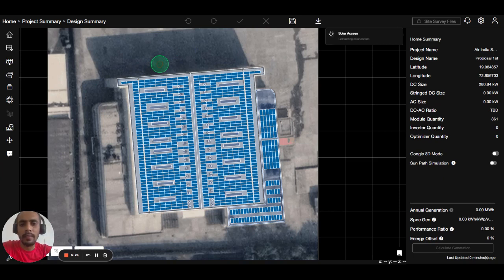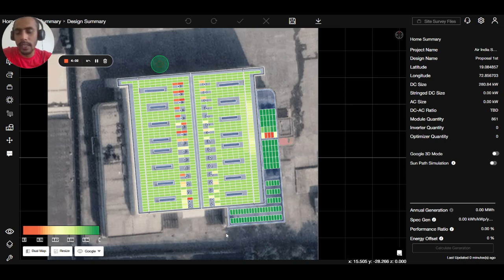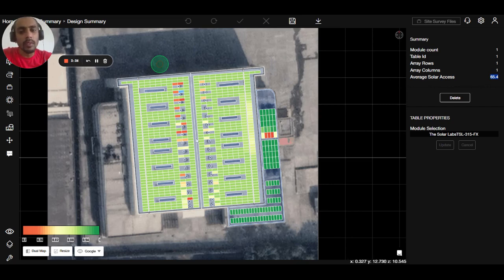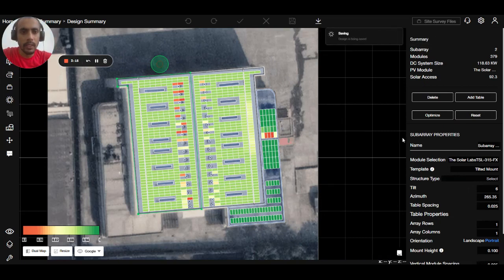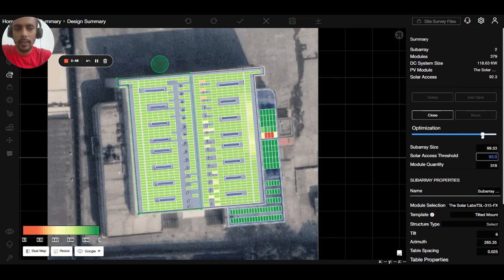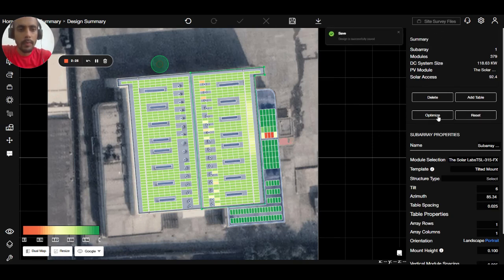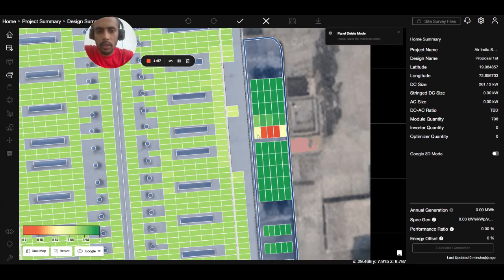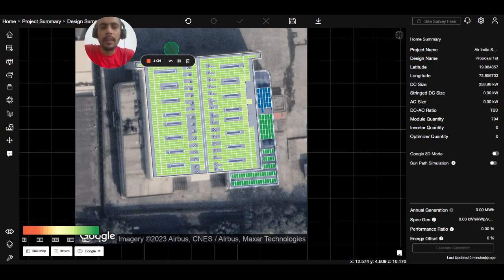Solar Design: Solar Access Feature | ARKA 360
Discover the powerful solar access feature in ARKA 360. Learn how to assess the sun's path and its impact on energy production, enabling you to make informed decisions about panel placement and system efficiency.